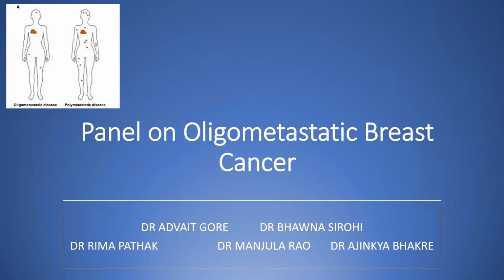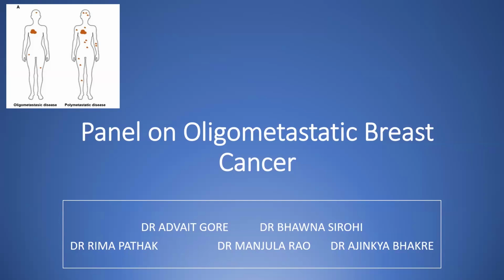Managing Oligometastatic Breast Cancer | Case-Based Discussion | 11 Sept 2025 Webinar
This webinar brings together leading oncology experts for an in-depth, case-based discussion on managing oligometastatic breast cancer.
🔹 Explore real-world clinical scenarios
🔹 Understand evolving treatment strategies
🔹 Gain insights into decision-making for better patient outcomes

Whether you are an oncologist, researcher, or student, this session provides valuable knowledge on optimizing care for patients with oligometastatic disease.